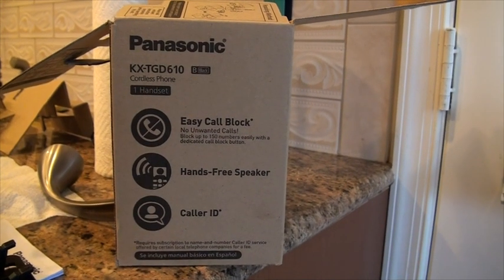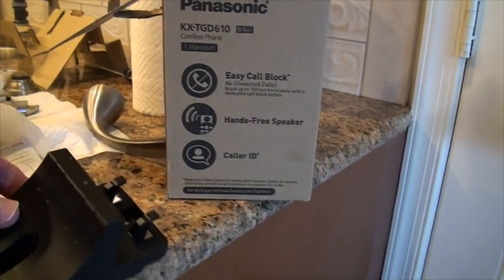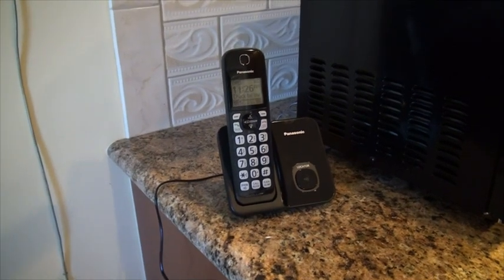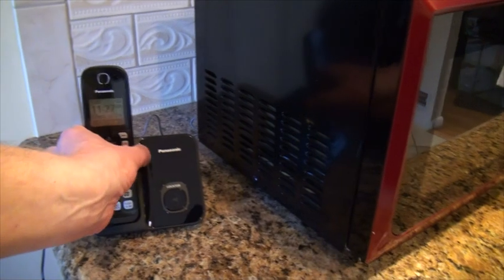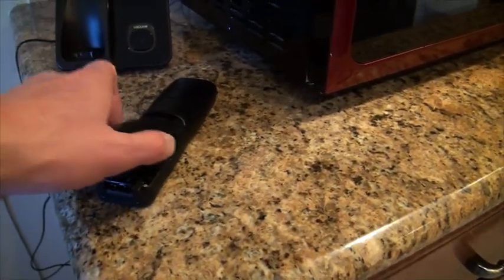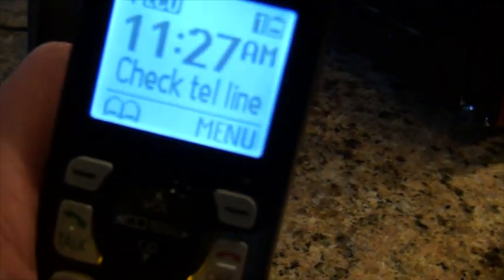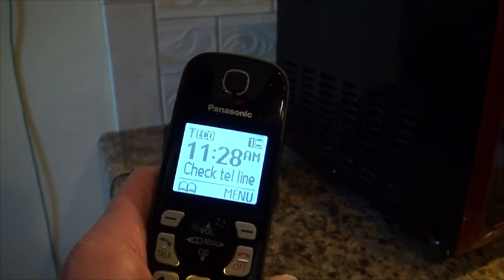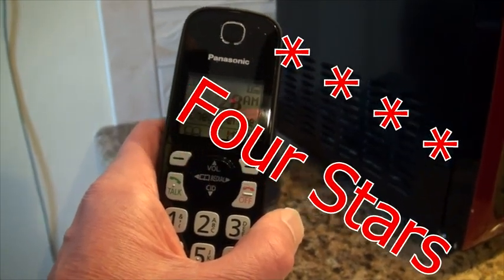Panasonic Cordless Phone System, Expandable Home Phone with Call Blocking, Bilingual Caller ID and H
Panasonic Cordless Phone System, Expandable Home Phone with Call Blocking, Bilingual Caller ID and High-Contrast Display, 3 Handset - KX-TGD613B (Black)

I received this phone specifically to write a review. That said, I try to be honest and transparent in all my reviews.(Please see the enclosed pictures and video.)The phone was super easy to set up.  Take it out of the box, put in the provided rechargeable batteries, and plug it in.  That was it.I was impressed with all of the features that came with the phone. I highly recommend that you read the manual. It included things from baby monitor to remote talk functions that I would not have guessed at.Also, if you misplace your handset, this set comes with a button that calls the handset and while its ringing, it is way easier to find.This set also displays the number and the caller. So, you can avoid spam callers.I highly recommend this phone set.